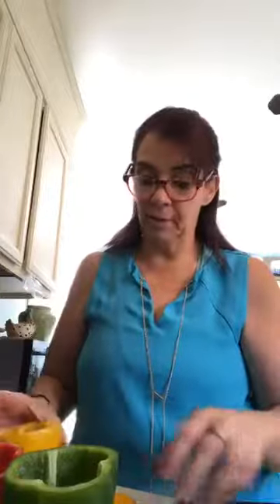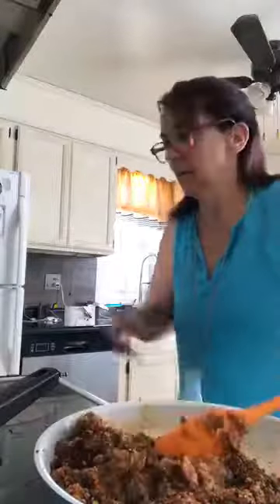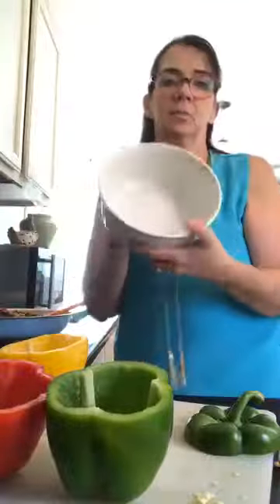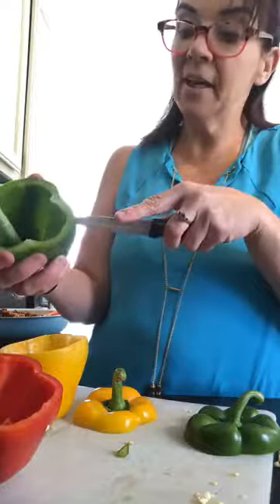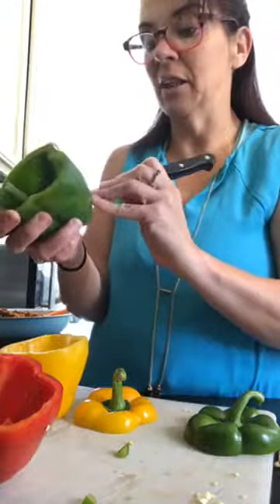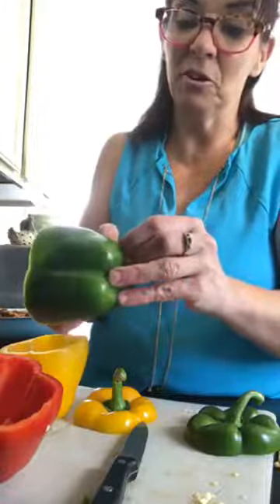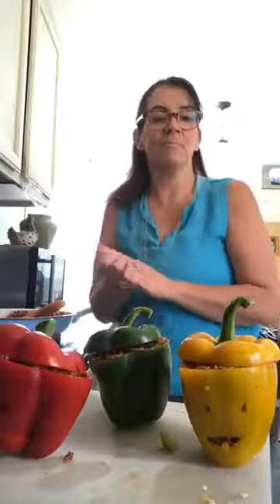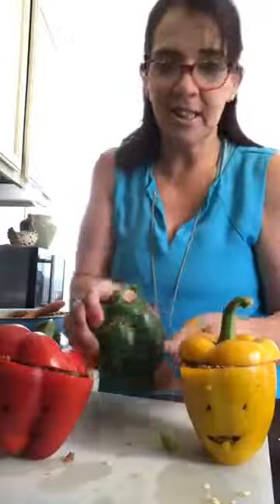Jack O Lantern Stuffed Peppers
Nothing says Halloween like Jack O Lanterns , how adorable are these stuffed peppers?!  Easy to cook, easy to prepare perfect for halloween night.  Try it out and enjoy !!